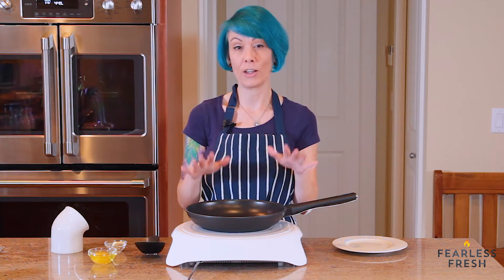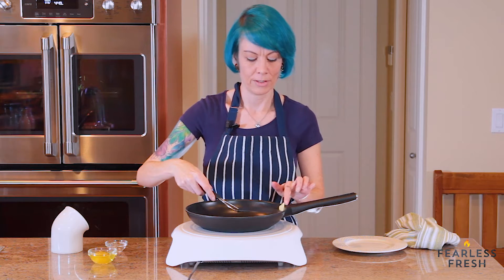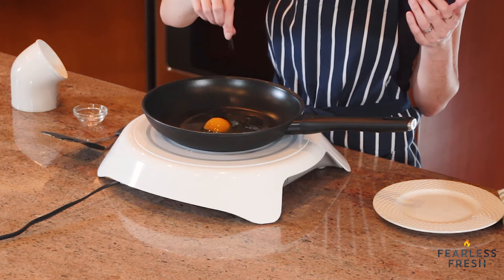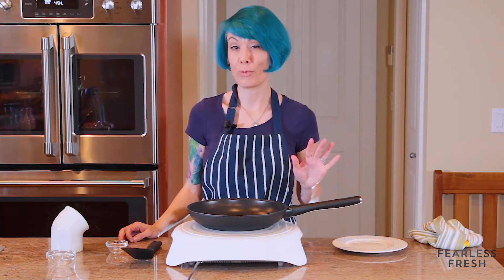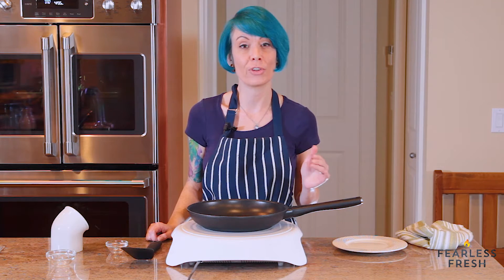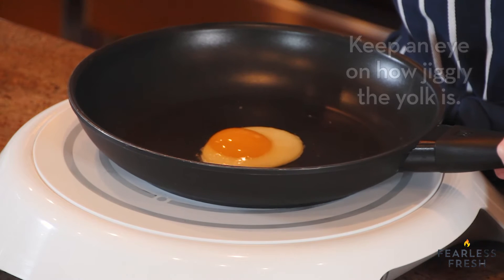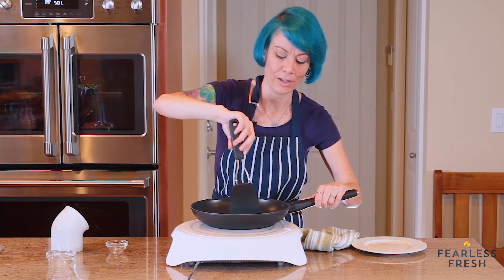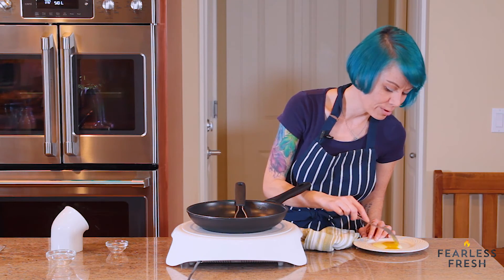How to Cook the World’s Best Eggs 6.4.1 - How to Make An Emoji Egg Demo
Just like the fried egg emoji, the fried egg in this lesson looks absolutely perfect in its frying pan. The added bonus is that it's SUPER easy and requires almost no fiddling. You basically cook the egg over a very low heat and let it do its thing. No flipping, no tears.

Once your egg is done, do whatever you like with it. Eat it straight-up, throw it on some toast, stick it in a sandwich, or tuck it into the bun of your burger. (HELLO DELICIOUS ) No matter how you serve it, this fried egg will do you right.

PRO TIP: If you like crispier edges around your egg whites, toss a teaspoon of butter into the pan, off to the side, after you add the egg. Then give the pan a gentle swirl as the butter melts, helping it surround the egg whites. It will gently fry the edges and give you that perfect buttery egg crisp.